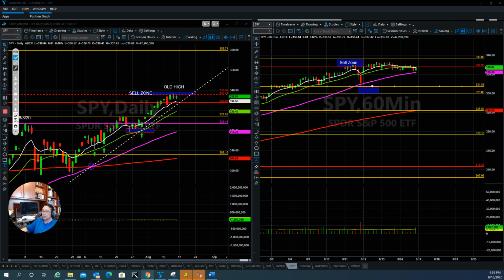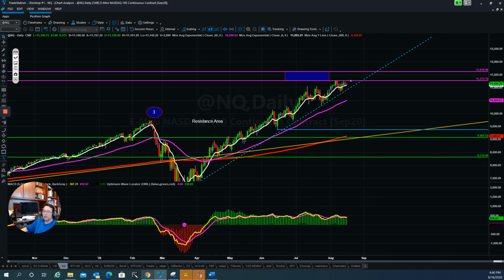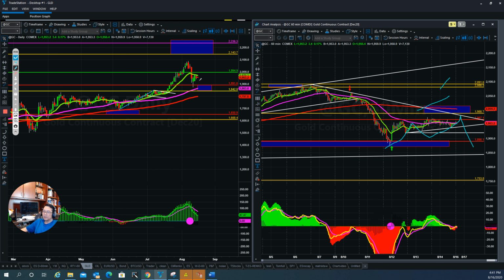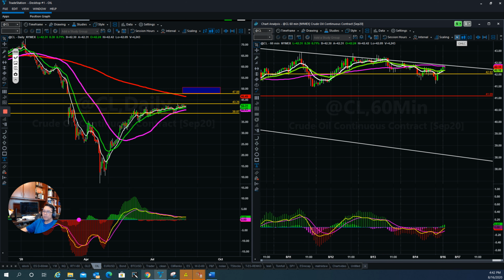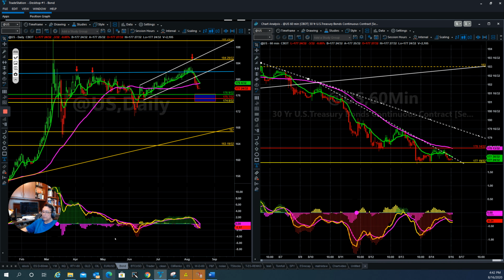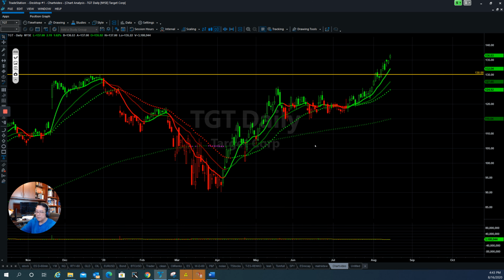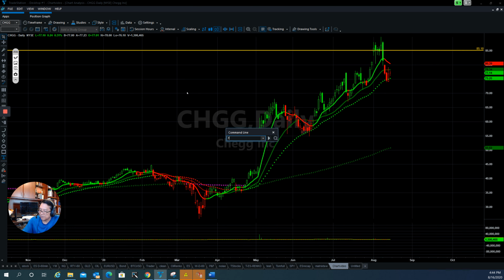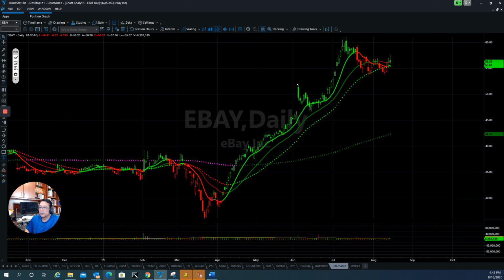Tom's Weekly Market Trading Forecast - 08.17.20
Tom's Sunday Stock Market and Futures Market Trading Forecast for the week of August 17, 2020.